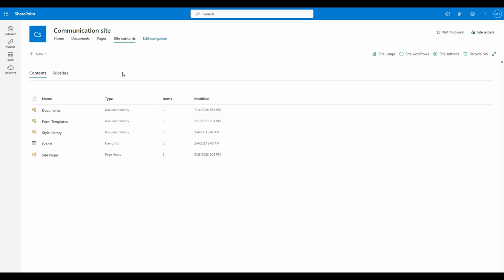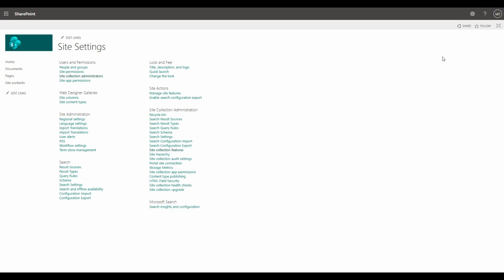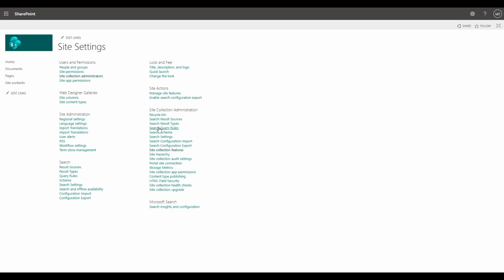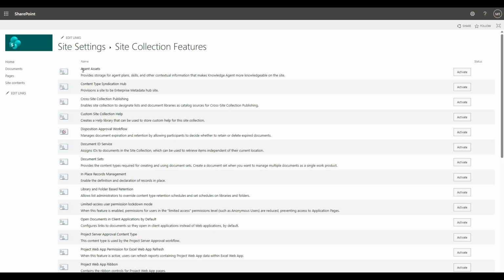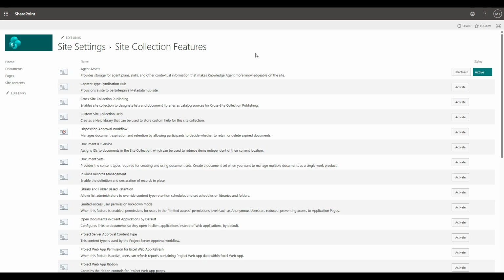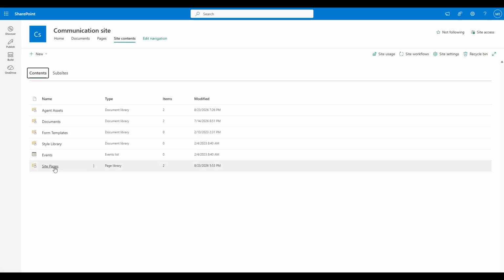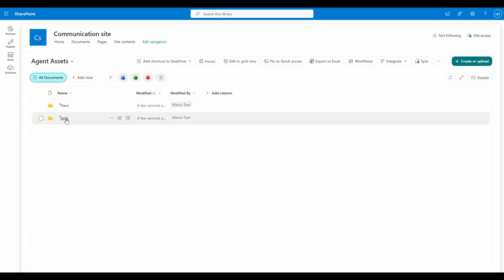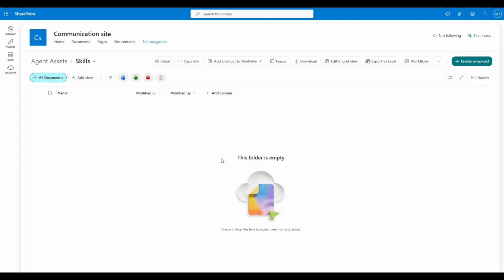How to Enable the Agent Assets Folder in SharePoint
Can’t find the **Agent Assets** folder in your SharePoint site contents? In this quick guide, you’ll learn how to enable the Agent Assets feature through **Site Collection Features** and locate the folder in **Site Contents**.

We’ll also show you where to find the **Skills** folder, so you can add the skills required for your SharePoint agent.

### Video Chapters

00:00:00 Check the SharePoint Site Contents folder
00:00:04 Why the Agent Assets folder may be missing
00:00:12 Open Site Settings
00:00:16 Find Site Collection Features
00:00:23 Locate the Agent Assets feature
00:00:29 Activate Agent Assets
00:00:40 Return to Site Contents
00:00:48 Find the Agent Assets and Skills folders

LINKS & RESOURCES
🎬 Video captured & edited with Wondershare Filmora 15

🎤 Voiceover Microphone